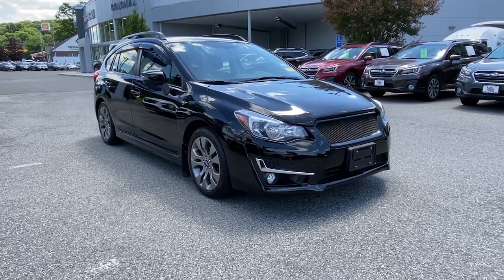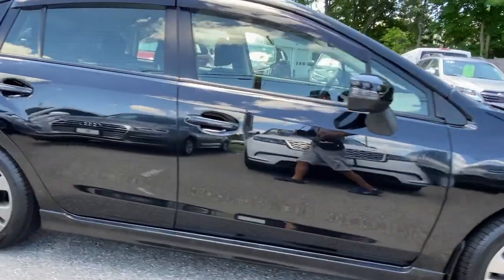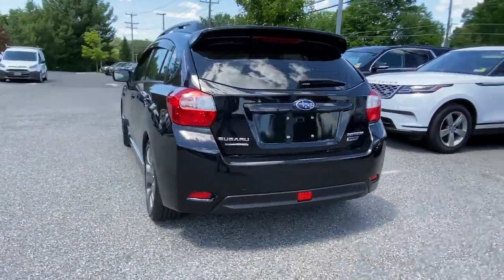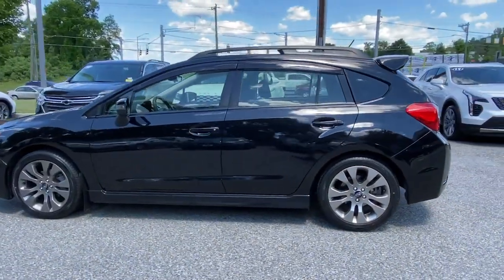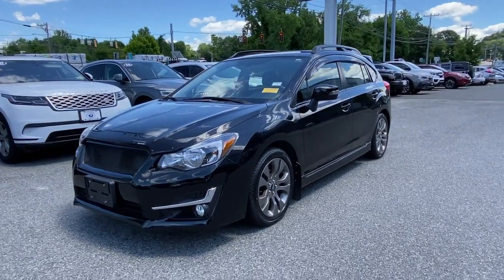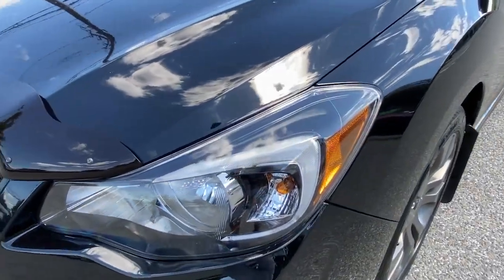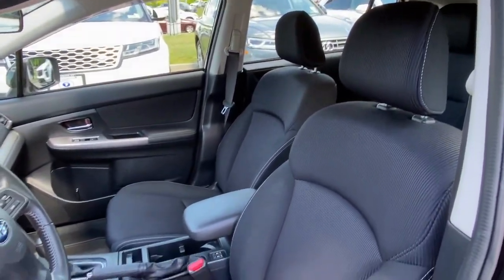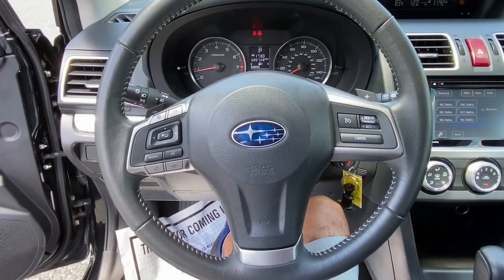2016 Subaru Impreza Danbury, Brookfield, Ridgefield, New Milford, New Fairfield, CT P3840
Crystal Black Silica Used 2016 Subaru Impreza available in Danbury, Connecticut at Colonial Subaru. Servicing the Brookfield, Ridgefield, New Milford, New Fairfield, CT area.
2016 Subaru Impreza 2.0i Sport Premium - Stock#: P3840 - VIN#: JF1GPAP61GH284735

Colonial Subaru
89 Newtown Rd

Clean CARFAX. Crystal Black Silica 2016 Subaru Impreza 2.0i Sport Premium AWD CVT Lineartronic 2.0L 4-Cylinder DOHC 16V SUPER CLEAN, ALL WEATHER PACKAGE!, ALLOY WHEELS, Moonroof/EyeSight/Subaru Starlink 7.0 Multimedia, Power Moonroof, Radio: Subaru Starlink 7.0  Multimedia Plus System./br/brRecent Arrival! Odometer is 40285 miles below market average! 27/36 City/Highway MPG/br/brAwards:/br  * 2016 IIHS Top Safety Pick+   * 2016 KBB.com Best Resale Value Awards   * 2016 KBB.com Brand Image Awards/brOur customers tell us our Pre-Owned Vehicles are nicest, cleanest, best deals around! Stop in and see for yourself! Experience the Colonial Difference! You will be glad you did! Price excludes taxes, fees, and dealer conveyance fee of $599. See dealer for details.